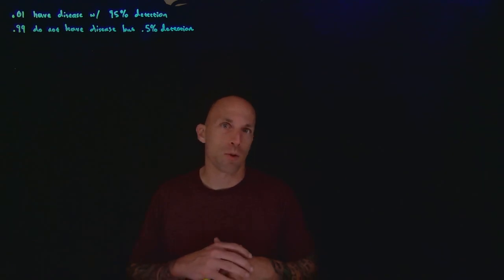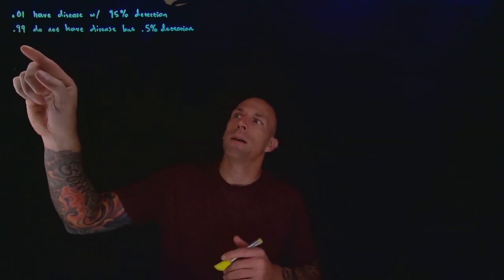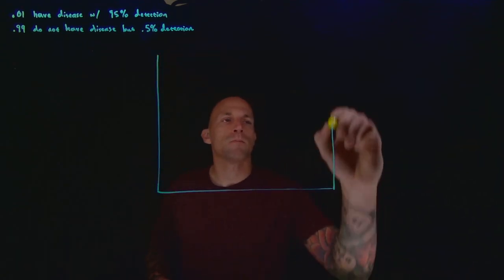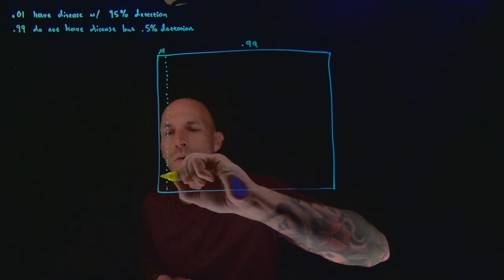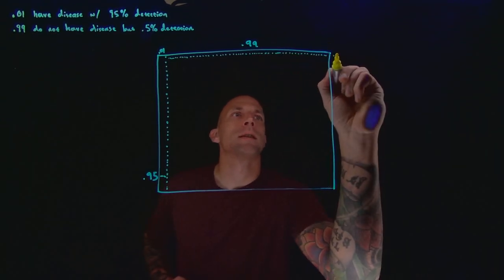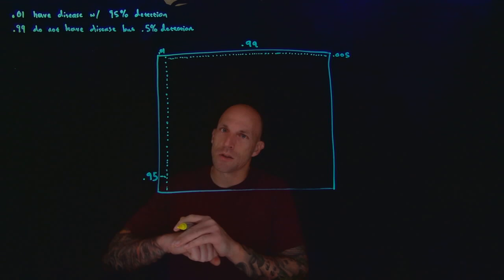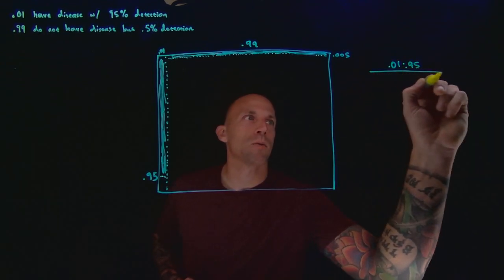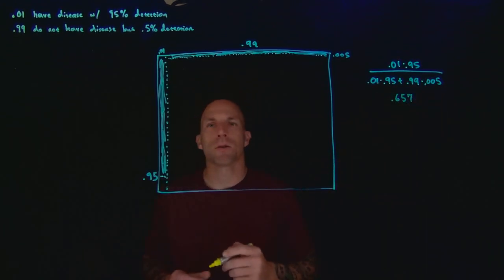Exam P Problem 24